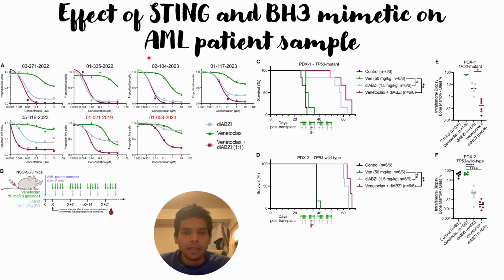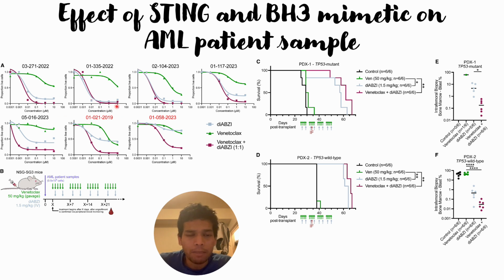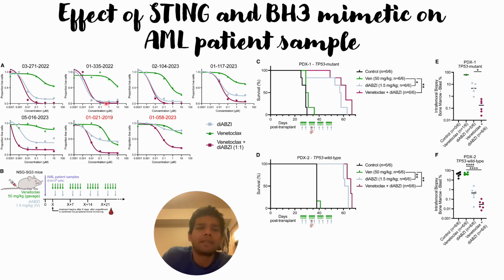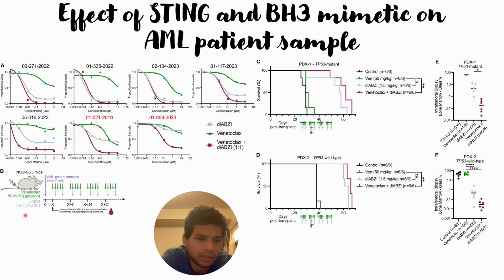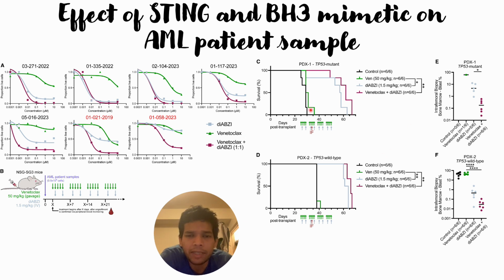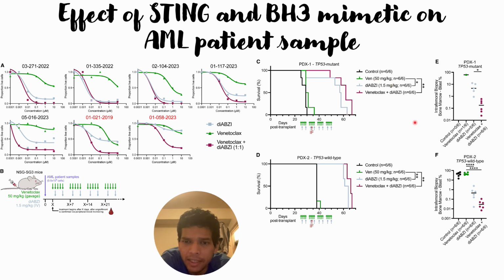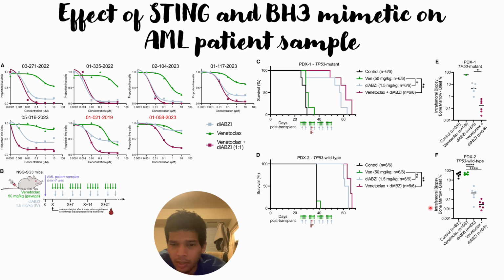STING agonist along with BH3 mimetic triggers apoptosis in (AML patients sample) Code: 754